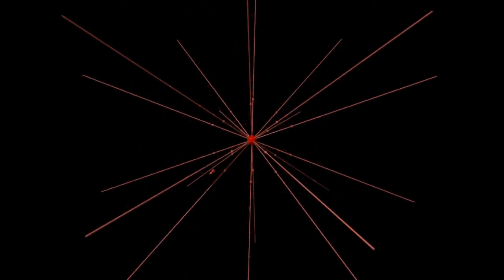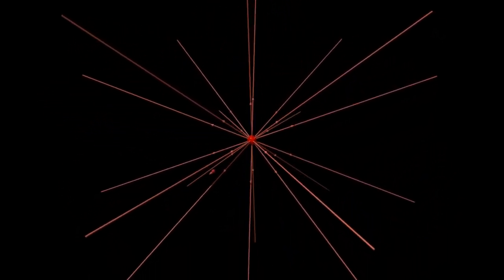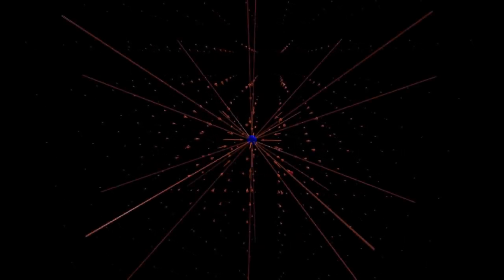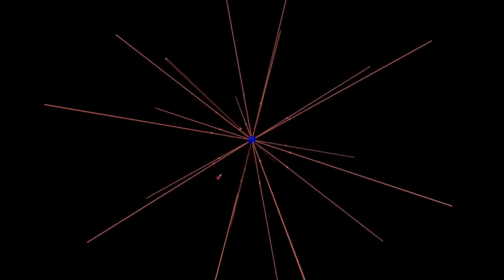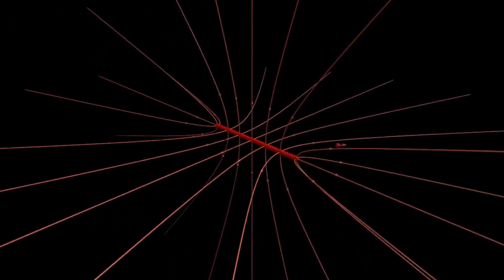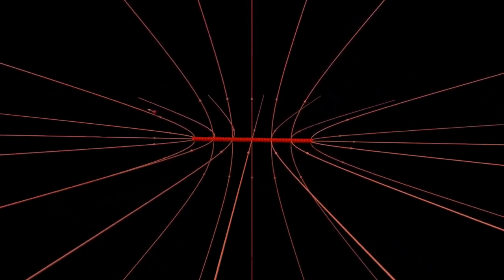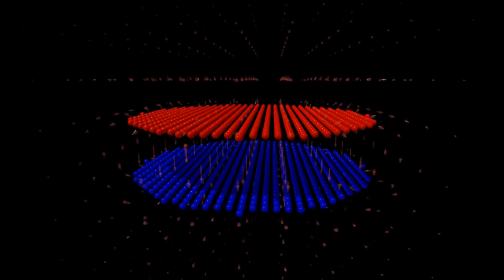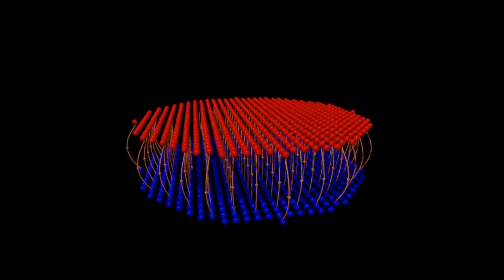Electric Field and Electric Field Lines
Simple electric field configurations are illustrated for several charge configurations including positive and negative point charges, electric dipoles and the parallel plate capacitor.